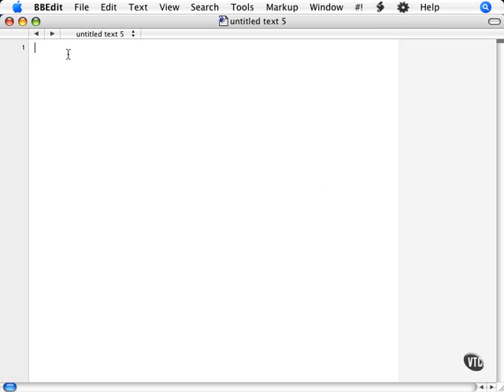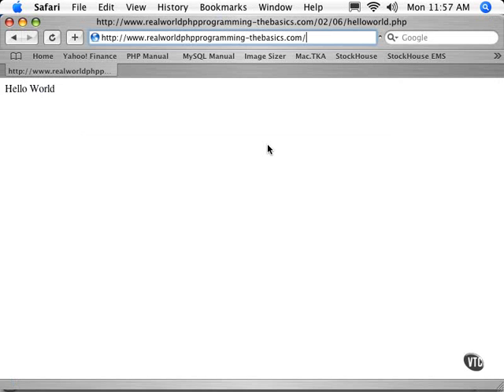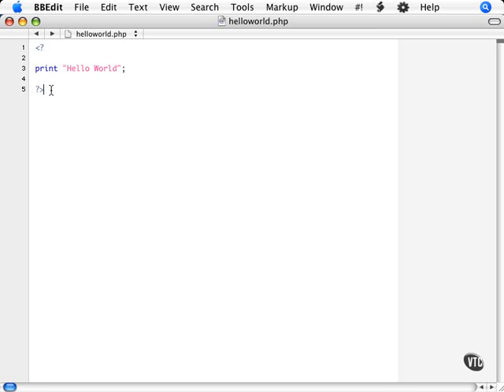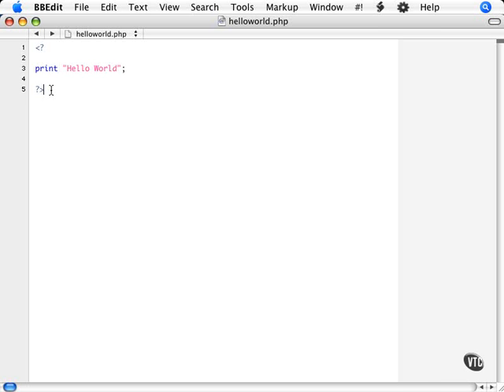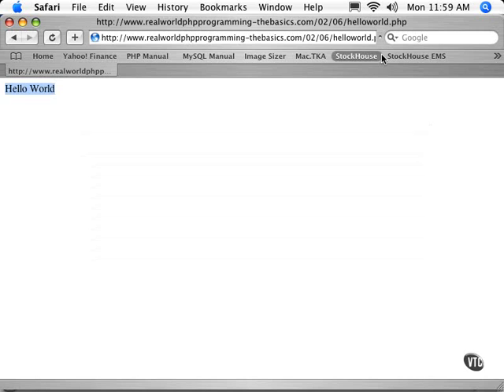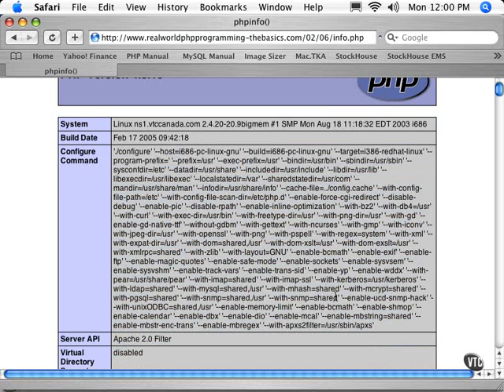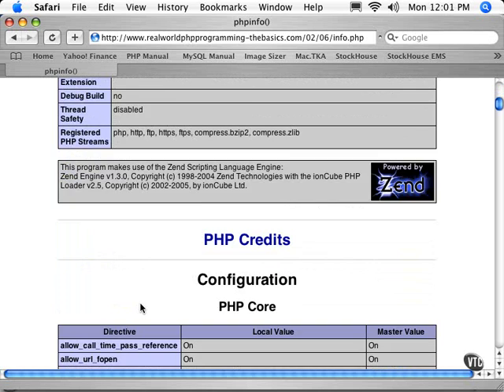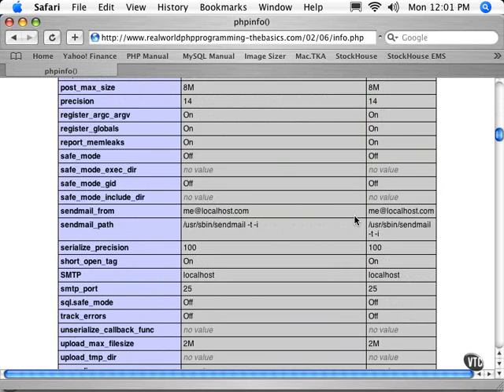02 - Starting with PHP 0206 Your First PHP Script